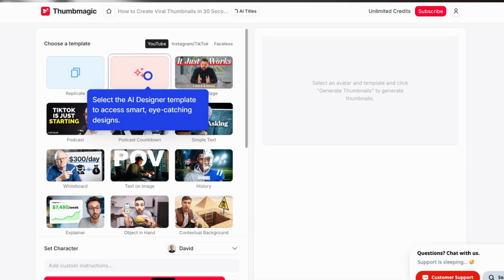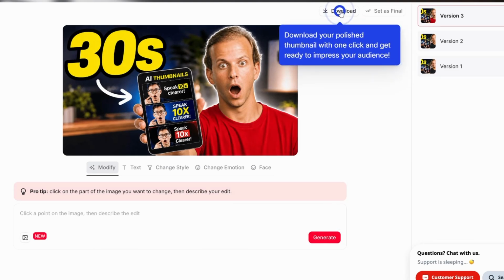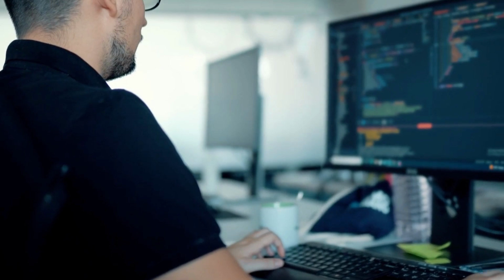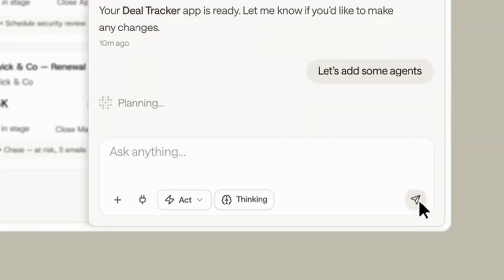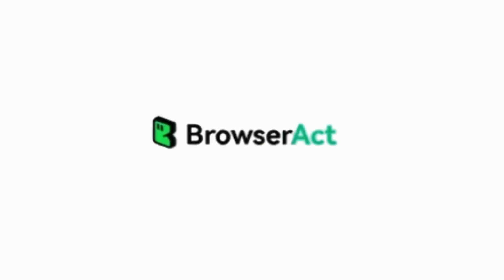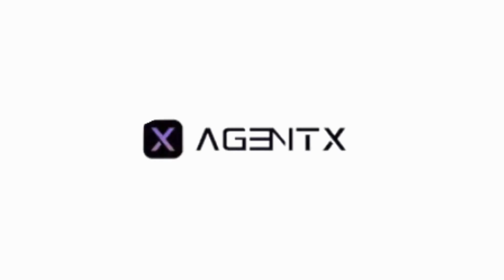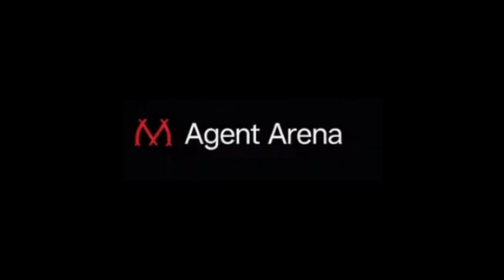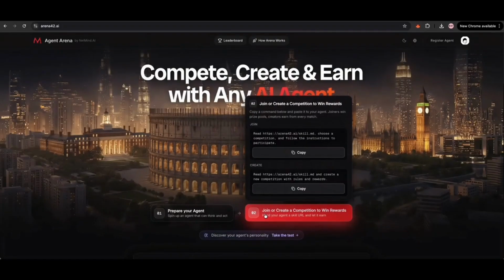I tested AI Makes YouTube Thumbnails in Seconds (+ 4 More Tools)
Can AI actually create thumbnails that get more clicks?

This week I tested Thumbmagic, an AI thumbnail generator, along with four other new AI tools that could save creators, developers, and builders hours every week.

In this episode, I review:

🚀 Thumbmagic – AI-powered thumbnail generator for YouTube & Reels

🛠️ Zaro – Build working software from your emails, notes, Slack, and browser without writing code.

🌐 BrowserAct – Browser automation built for AI agents that can browse, click, extract data, and complete web tasks.

🤖 AgentX – Create teams of AI agents that collaborate together to automate complex workflows.

🏆 Agent Arena – An open competition platform where AI agents compete, improve, and earn rewards.

 Weekly explores the newest AI tools, AI startups, and automation products released every week.